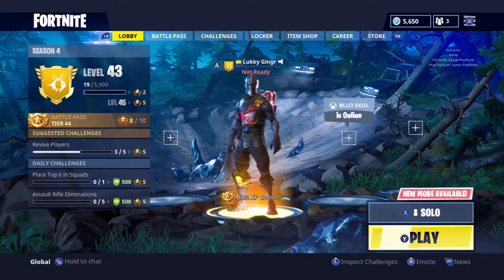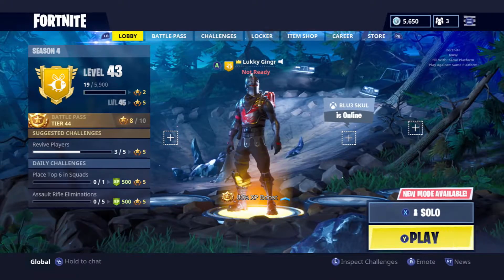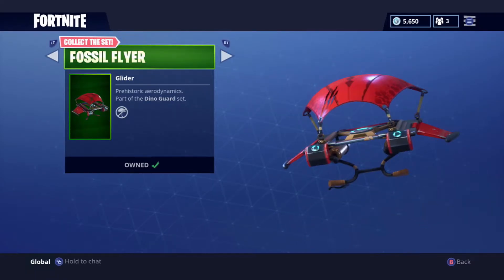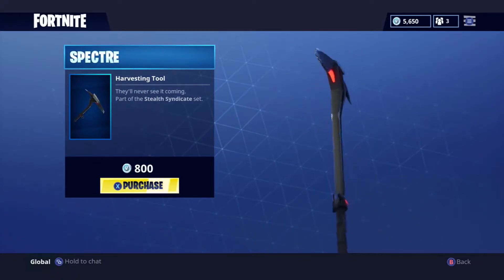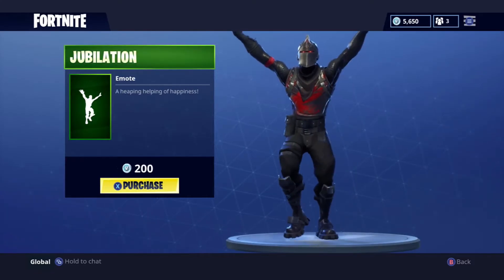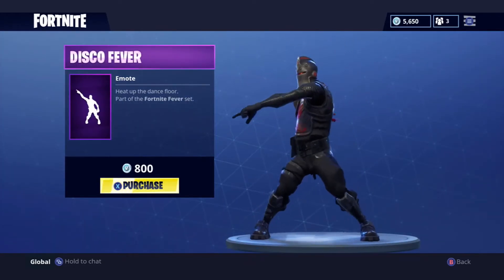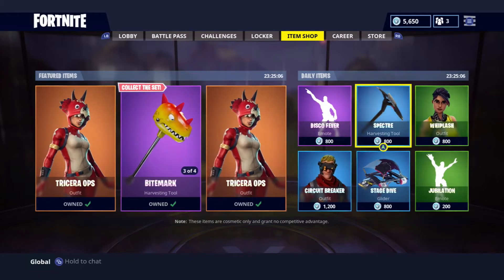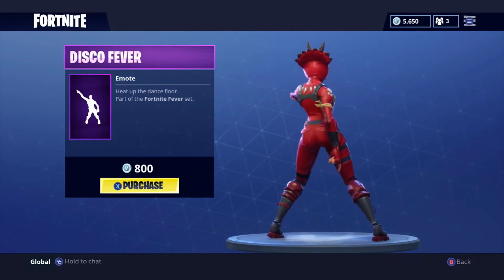FORTNITE SHOP ITEMS 5-21-18 TRICERA OPS OUTFIT IS BACK WITH A BITEMARK!! ;)